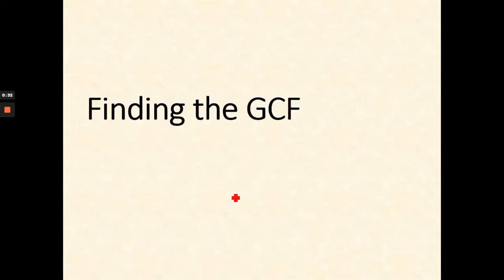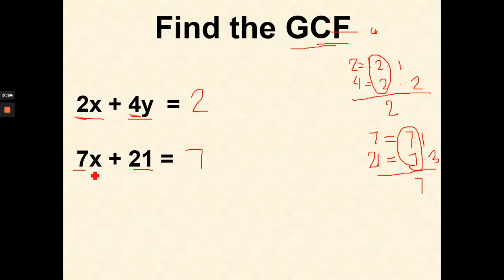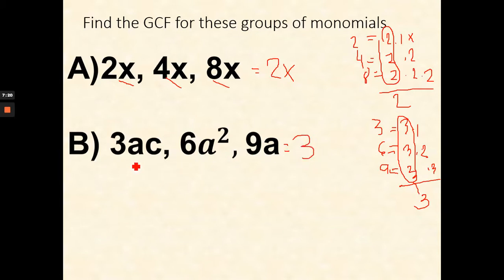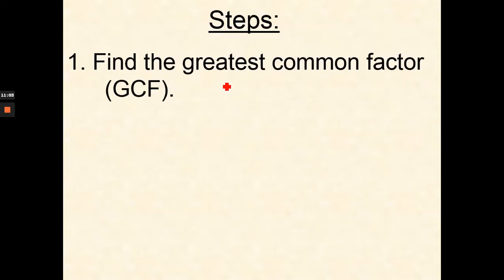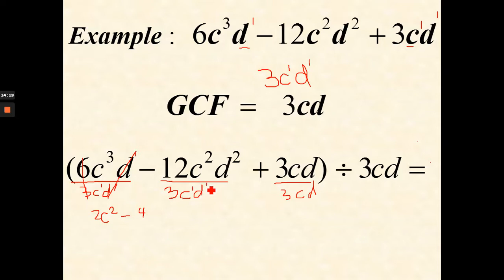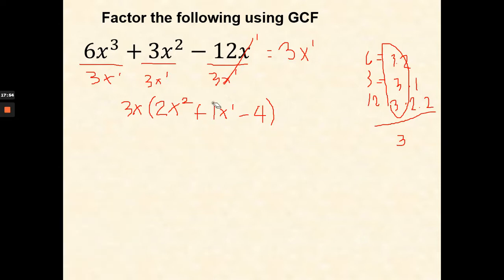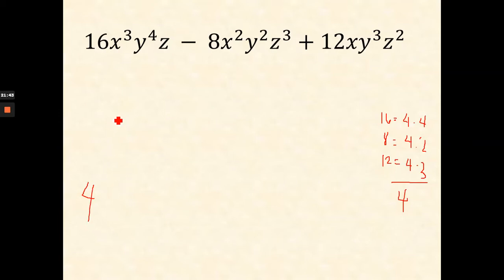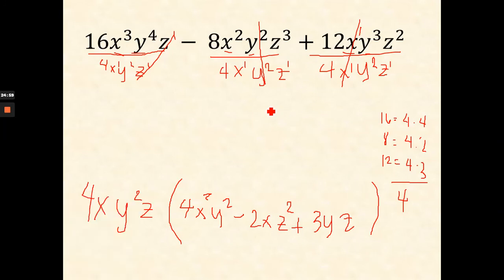Factoring through GCF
This video will show you how to factor polynomials using the GCF. It will help you find the the GCF in its easiest way. This illustrates the process in its simplest way.